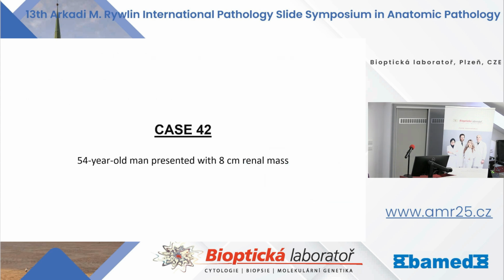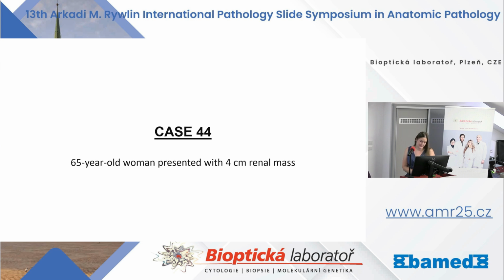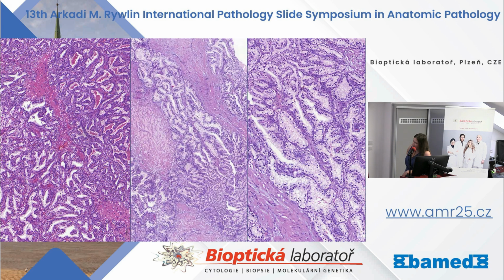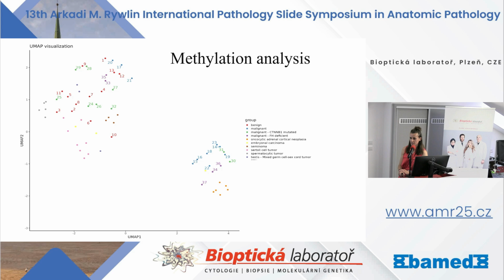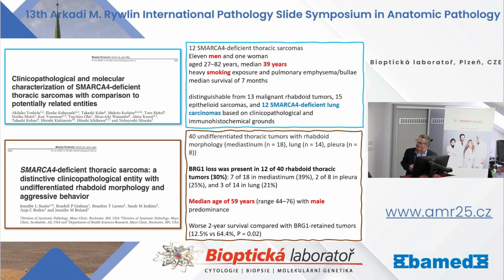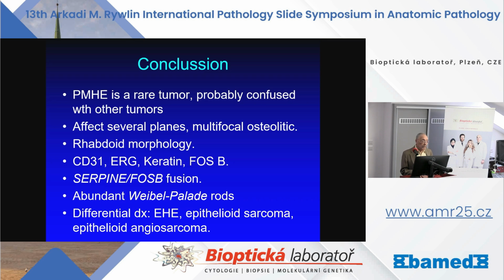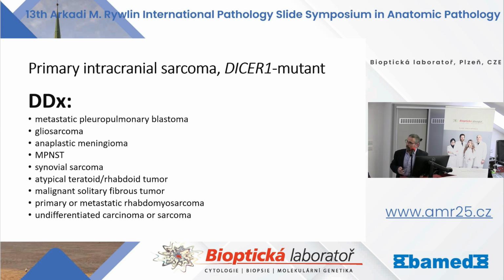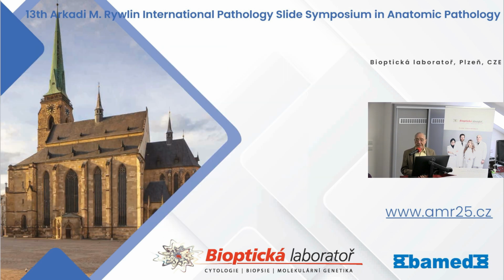AMR 2025 Day 3 morning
13th Arkadi M. Rywlin International Pathology Slide Symposium in Anatomic Pathology
Bioptická laboratoř, Pilsen, Czech Republic

THIRD DAY – WEDNESDAY, June 18, 2025 - morning
00:00 Case 42 - R. Alahghebandan (K. Pivovarčíková)
16:41 Case 43 - T. Salviato
28:21 Case 44 - R. Alahghebandan (K. Pivovarčíková)
41:25 Case 45 - K. Pivovarčíková
59:25 Case 46 - K. Michalová
1:23:07 Case 47 - K. Pivovarčíková
1:37:55 Case 48 - M. Švajdler
1:54:32 Case 49 - H. Dominguez
2:09:18 Case 50 - N. Klubíčková (M.Michal)
2:26:38 Case 51 - M. Švajdler
2:39:09 Case 52 - F. Fedeli
2:49:41 Case 53 - H. Dominguez